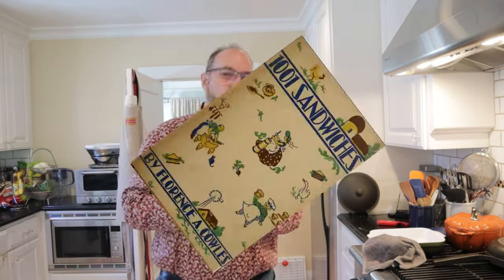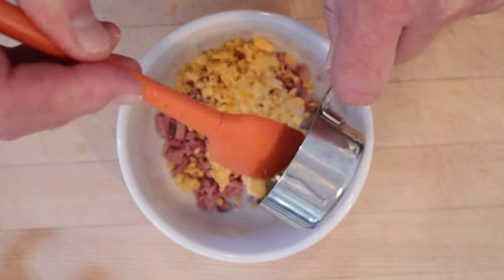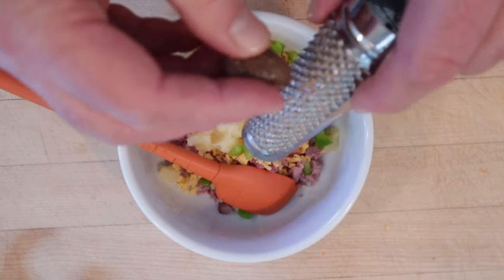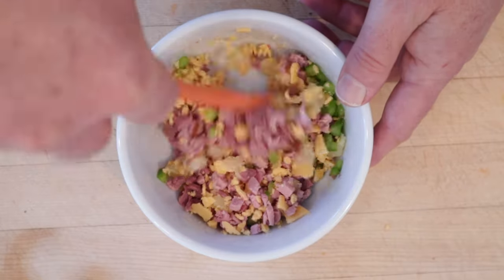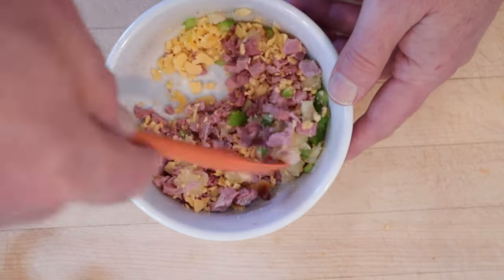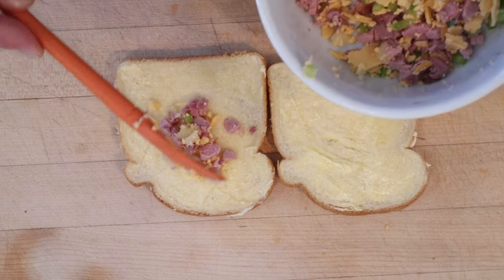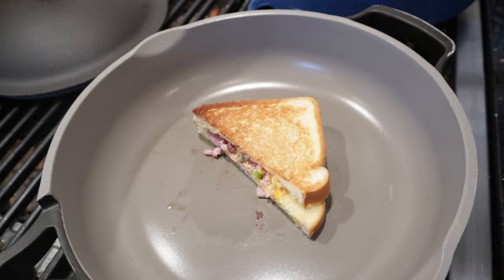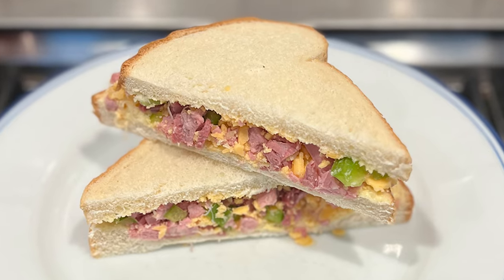Ham-Cheese-Pineapple Sandwich (1936) on Sandwiches of History⁣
Ham, cheese, and pineapple, eh? I can see that combo working. What’s that? We’re also adding a third ingredient and two warm spices? Uh…what? Yes 1936’s 1,001 Sandwiches is back at it with what appears to be a straightforward recipe, the Ham-Cheese-Pineapple Sandwich. Yet, as is often the case, they’re tossing in a few monkey wrenches so fingers crossed!